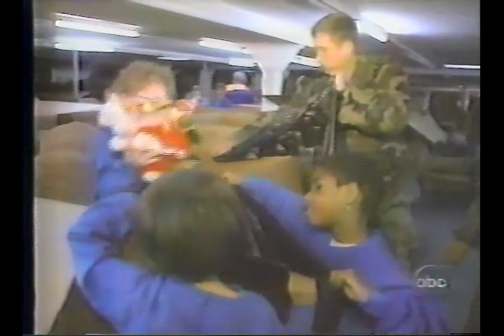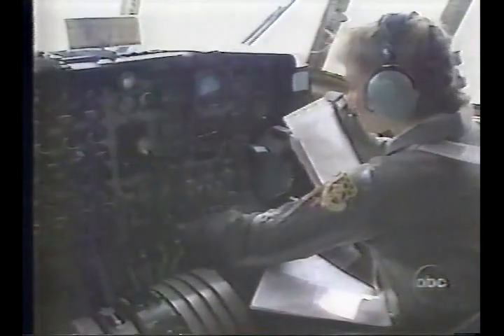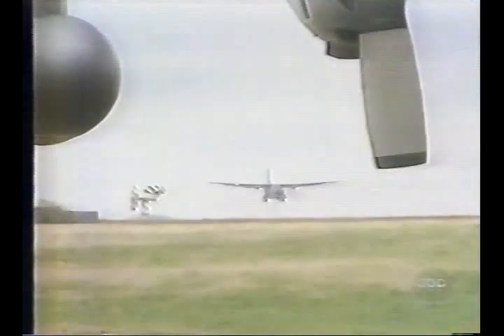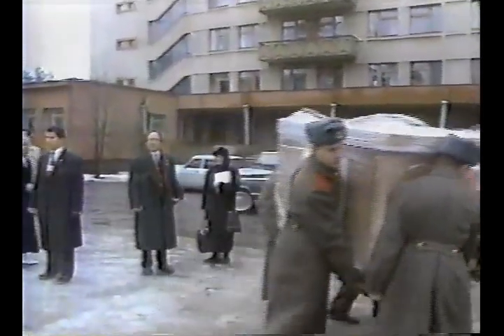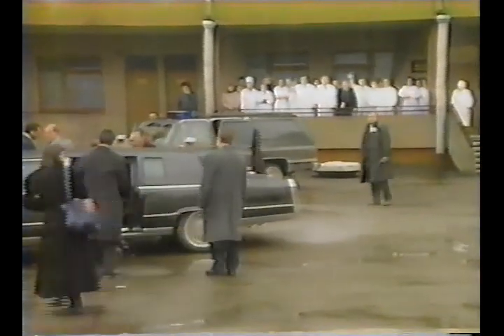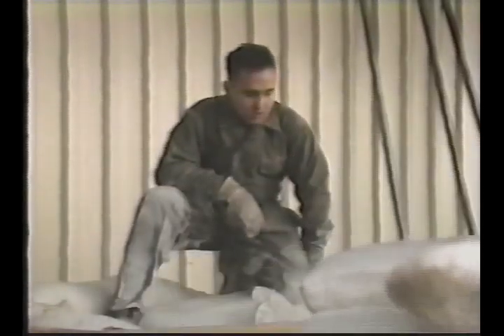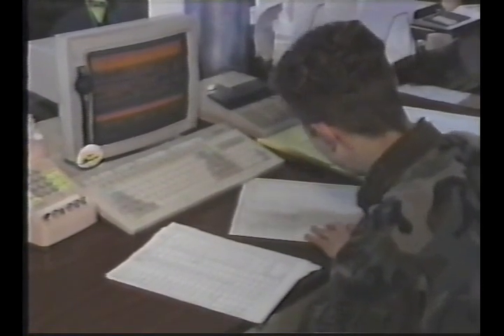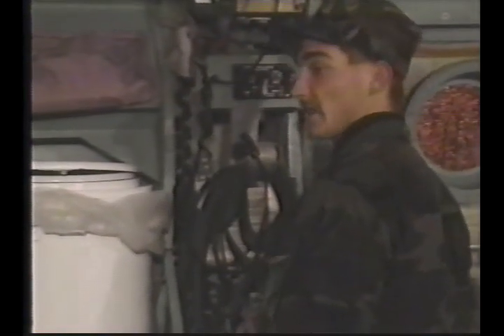AFN Europe News Stories About Operation Provide Promise and Santa 1993 Various 1352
Aired on the AFN - American Forces Network - AFRTS network

AFN commercials - AFRTS commercials